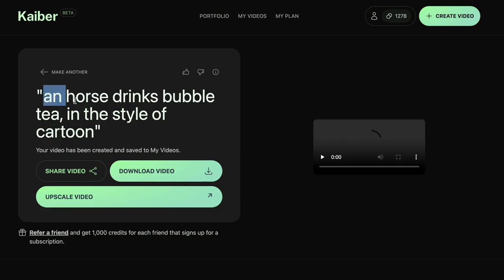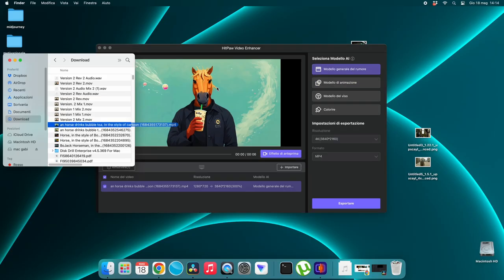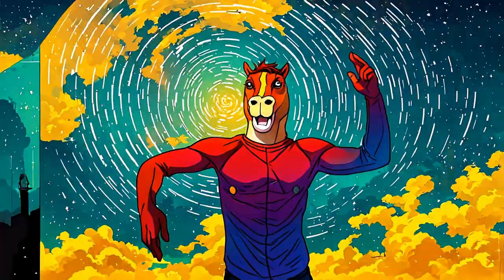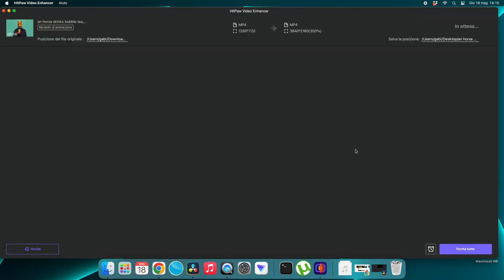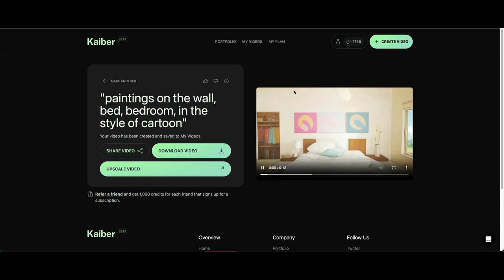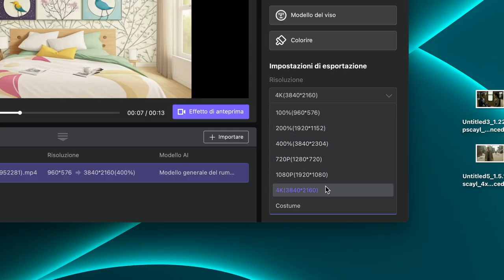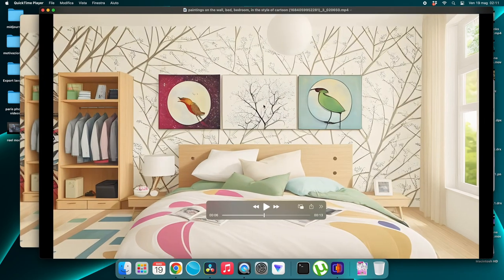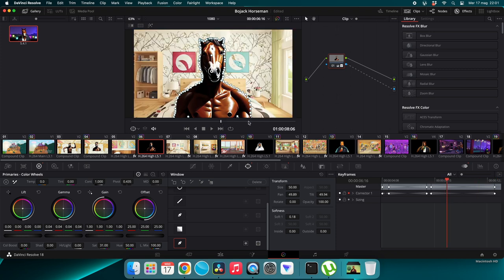Transform Yourself in an AI Horse! - Tutorial Video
HitPaw Video Enhancer is the best AI video quality enhancer to improve video quality automatically and incredibly. This Pro-Level video enhancement tool can increase video resolution to 4K, up to 8K, and is available to enhance video quality for any types with 4 AI models: General Denoise Model, Animation Model, Face Model, Colorize Model.

In the previous video, I made a remake of the Intro from BoJack Horseman series.
In this video, I want to show you how to become a horse, not in reality but through AI.
Wouldn't you like to be a horse for a day?

Throughout the video, I will show you how to create the horse and the background, how to improve the quality and definition of your creations, and finally, how to put it all together to make your own cartoon.

Tutorial for creating masks in DaVinci:

I have selected a couple of video tutorials that I liked and that seemed simple.

Some user-friendly software alternatives that can replace DaVinci in the use of masks are:

Keep in mind that with these software, you can create automated masks that will never give you the accurate and professional results you can achieve with professional software like DaVinci or After Effects.

Join the r/aitechtips subreddit community on Reddit for AI and ML tips, advice, and discussion on data analysis, predictive modeling, and more.